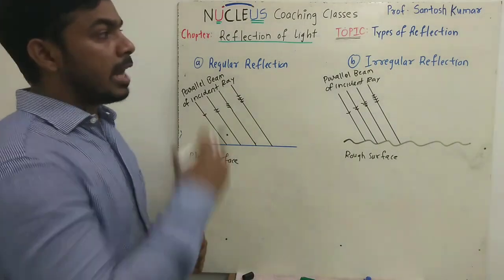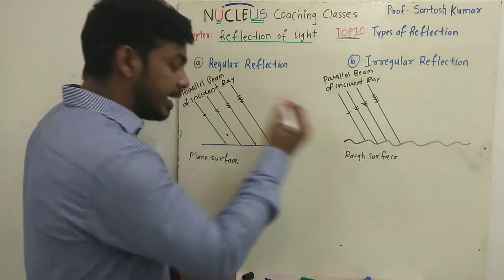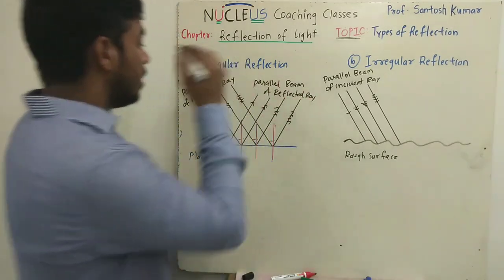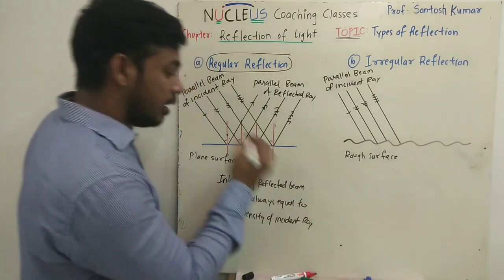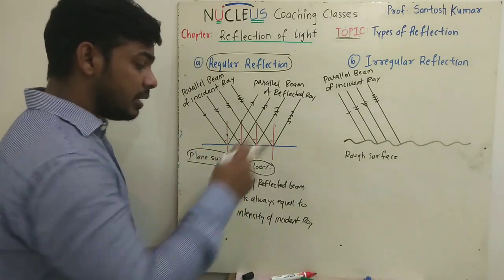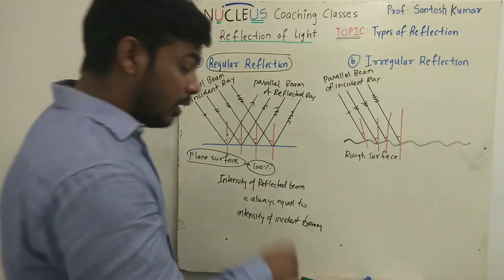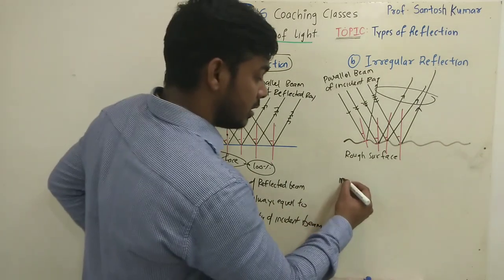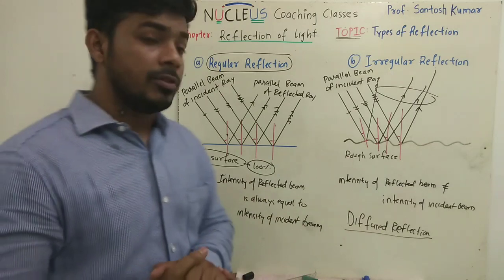Reflection of Light 04-ICSE CLASS 09, CBSE CLASS 10, SSC CLASS 10